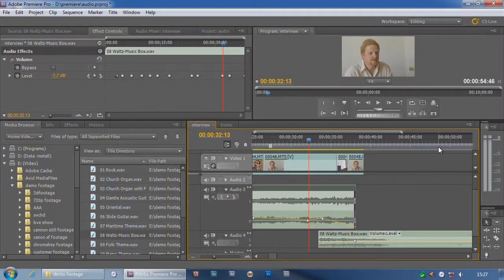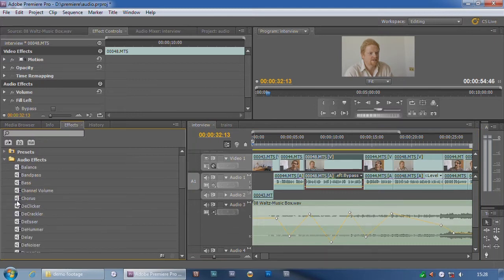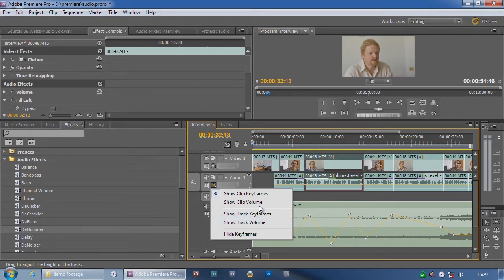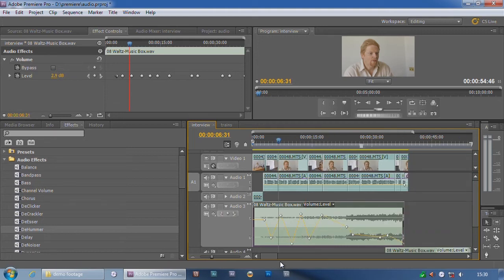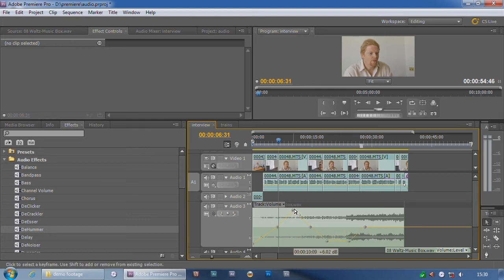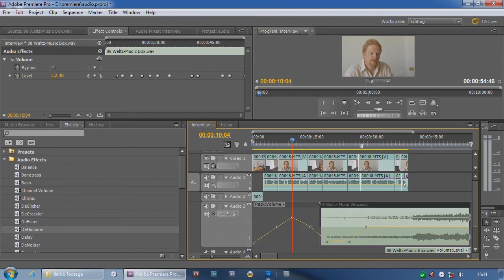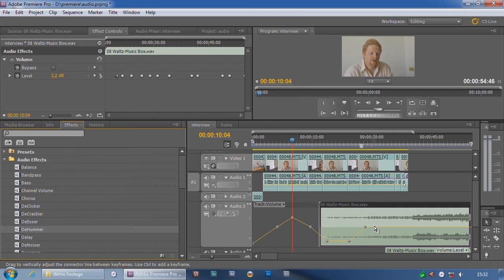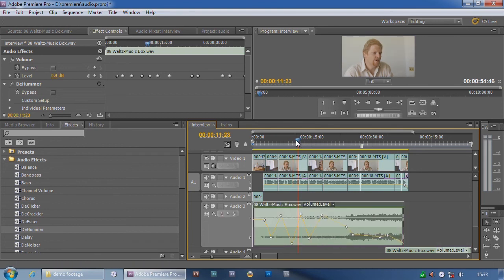05 track keyframes